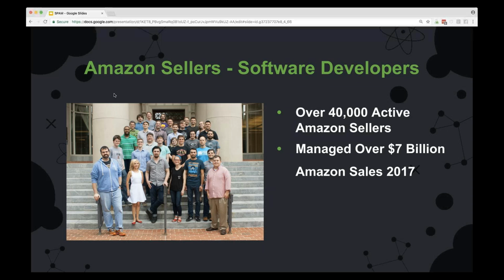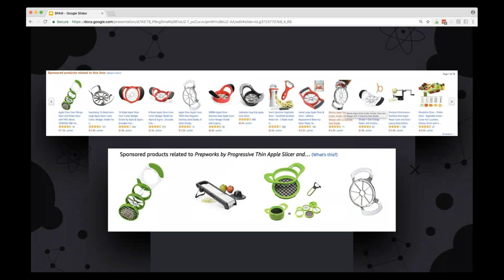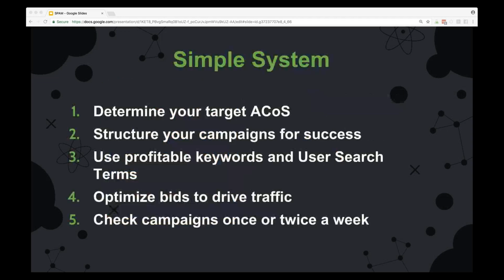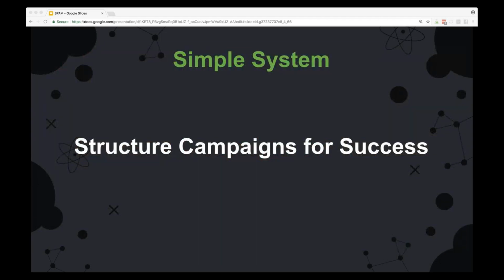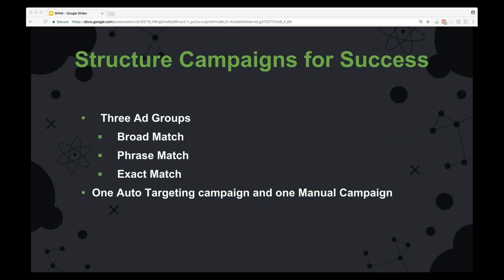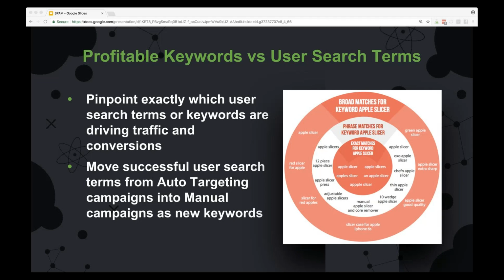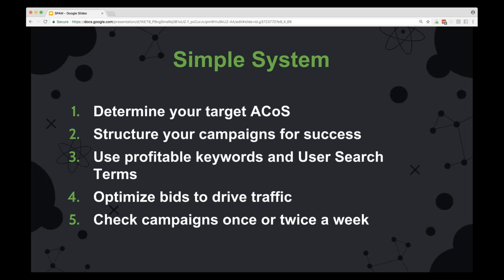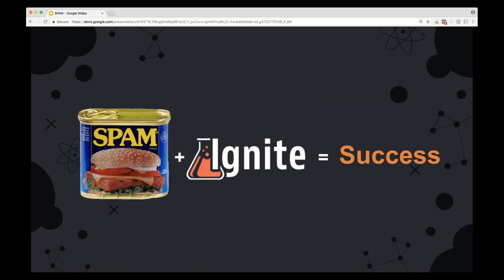Seller Labs & Solid Commerce Webinar